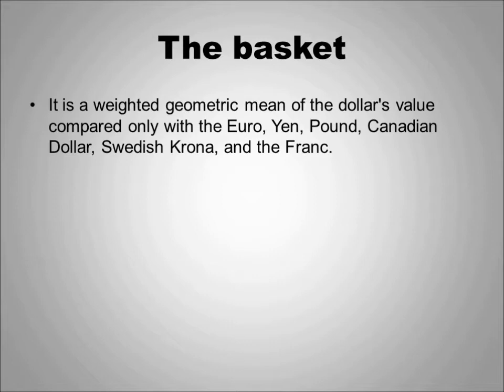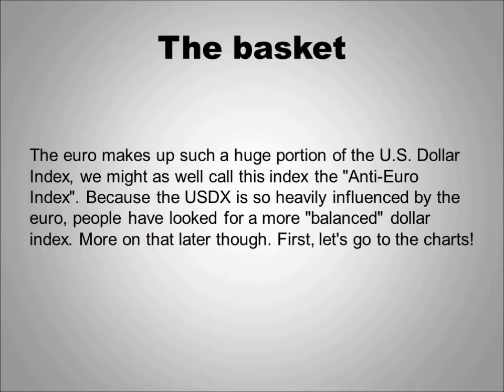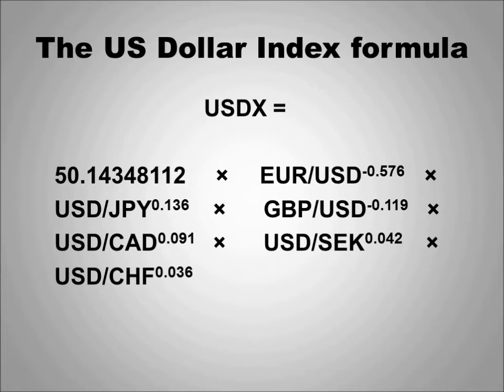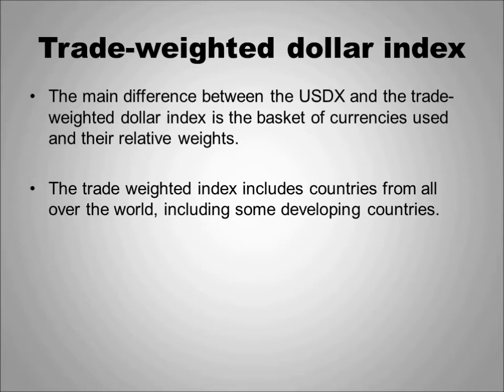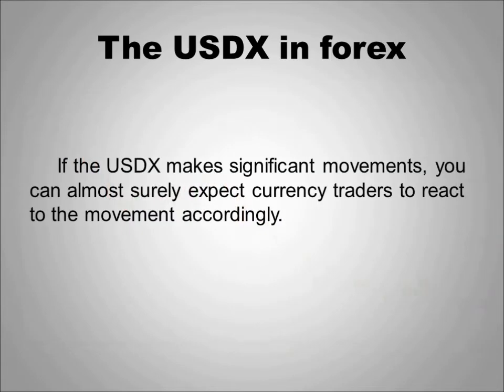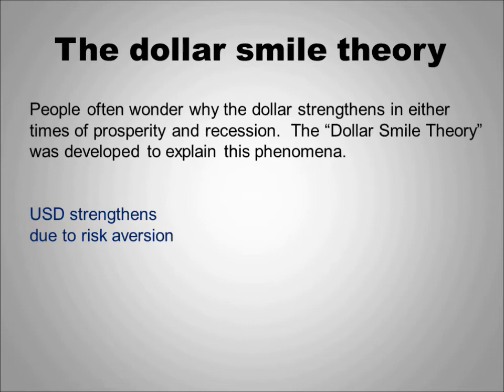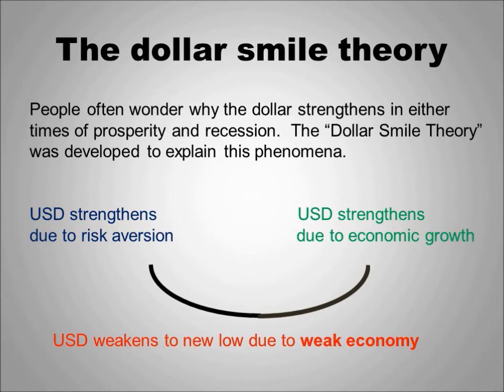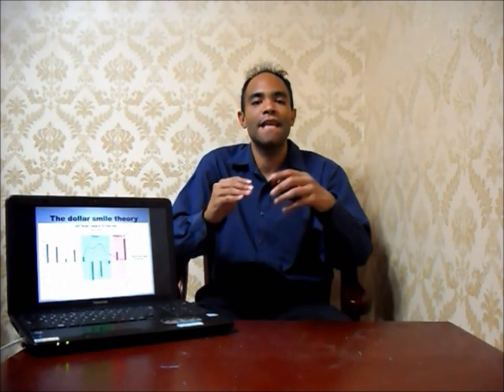FOREX TRAINING SERIES LESSON 21: The US Dollar Index